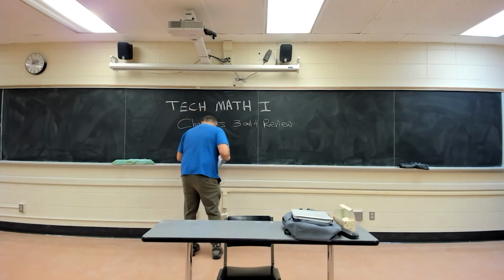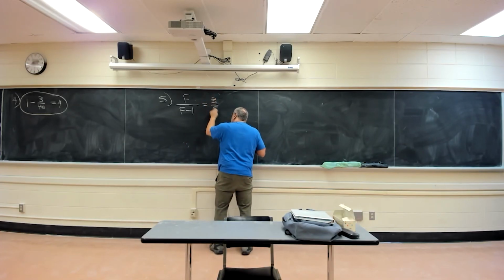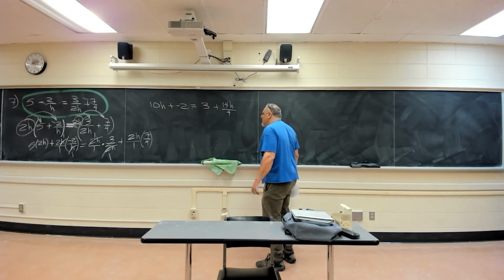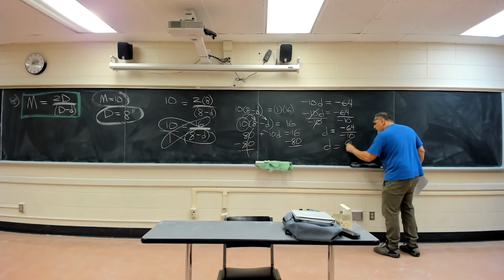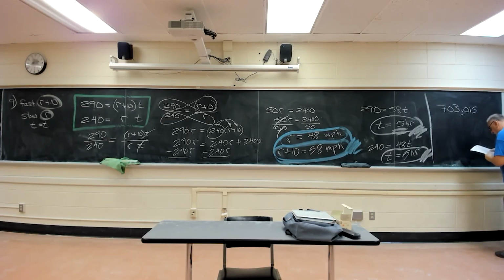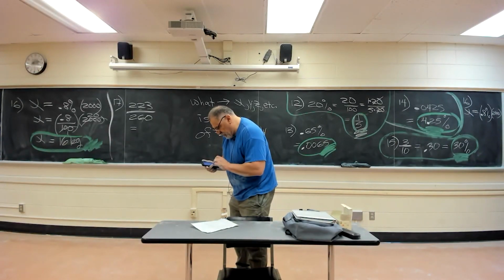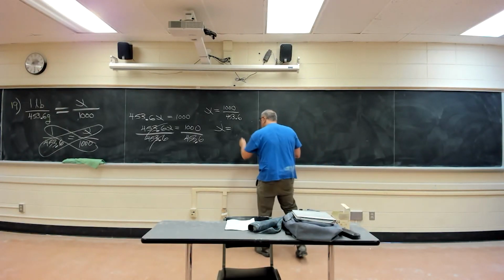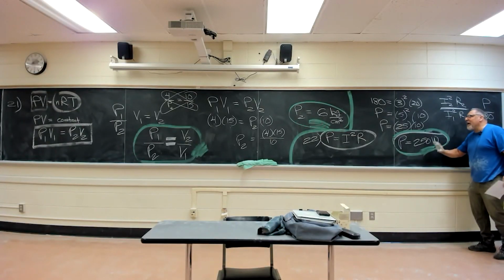Tech Math I Ch 3 and 4 Review